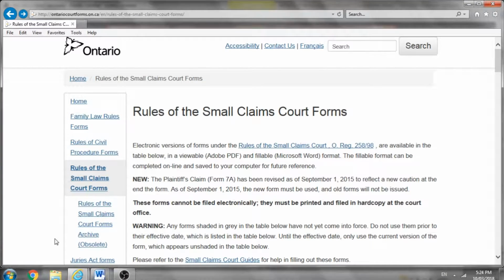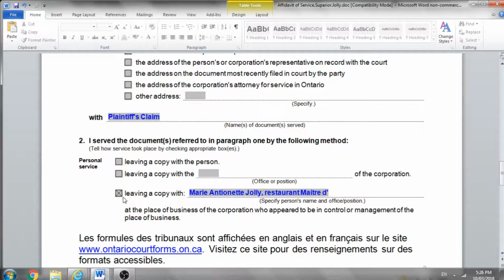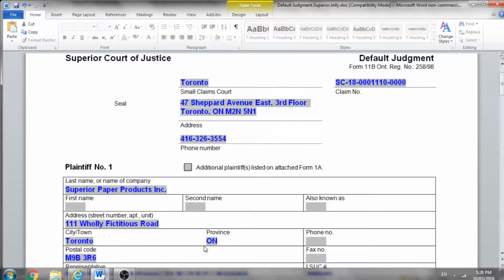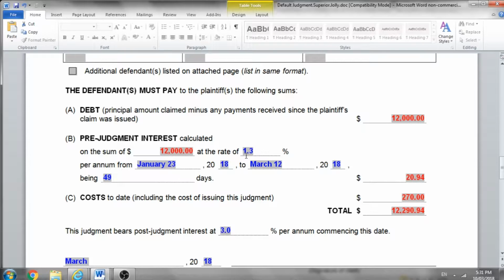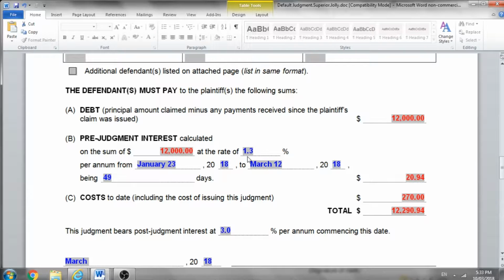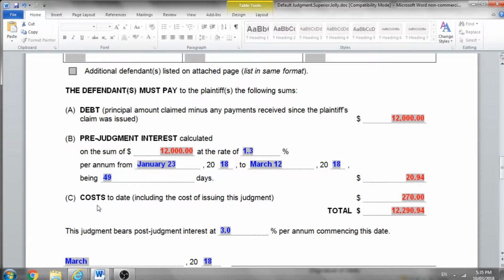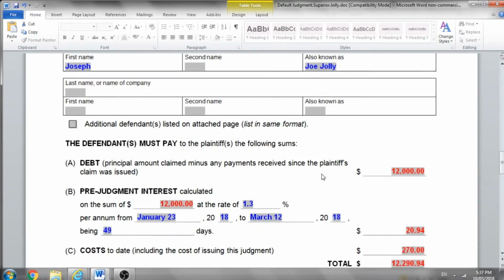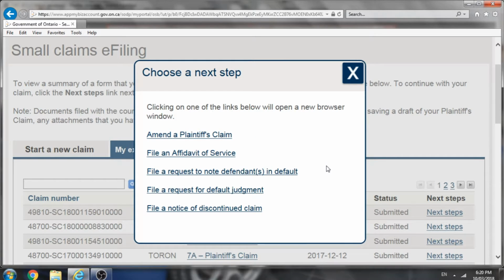Obtaining Default Judgment - Liquidated Damages - Video 011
This tutorial video examines the process to be completed when obtaining a default judgment for a liquidated sum.